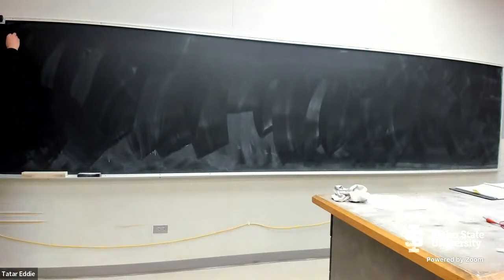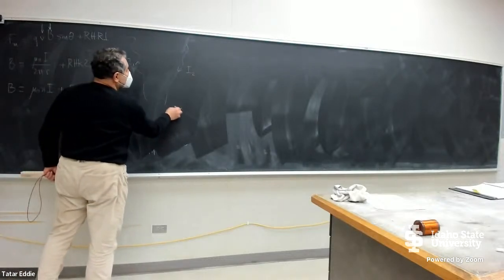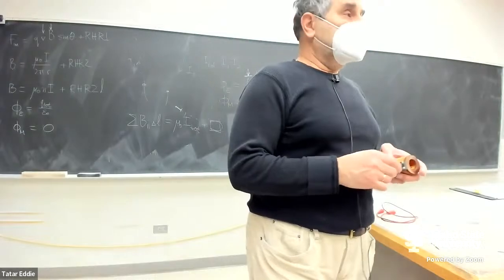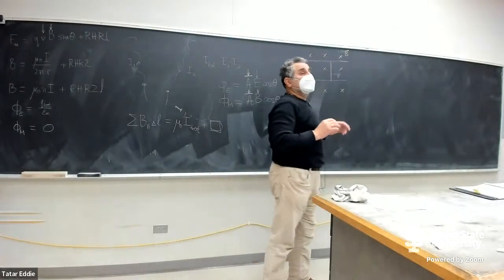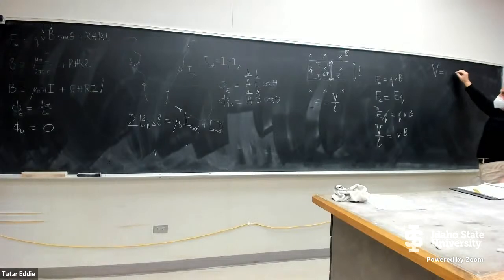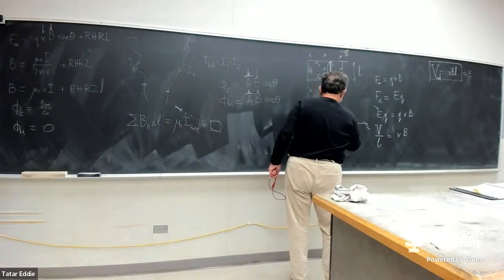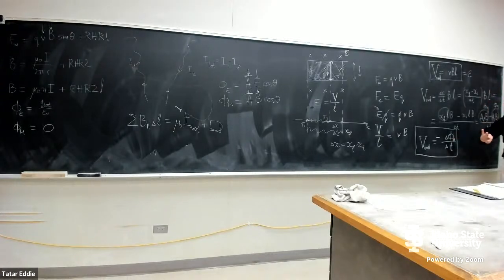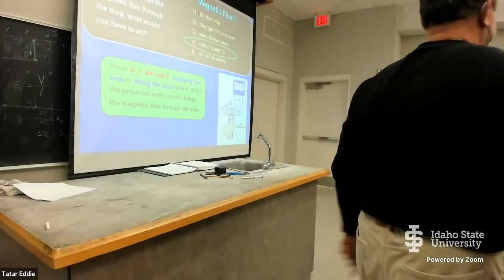Tatar Eddie's Personal Meeting Room